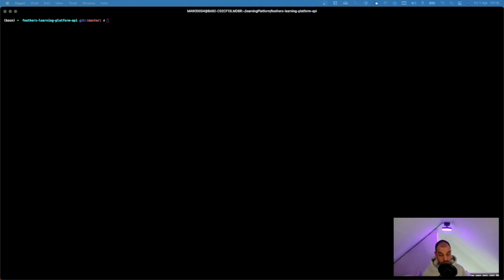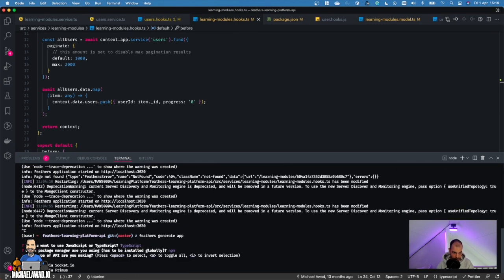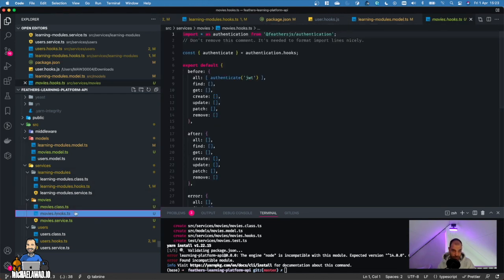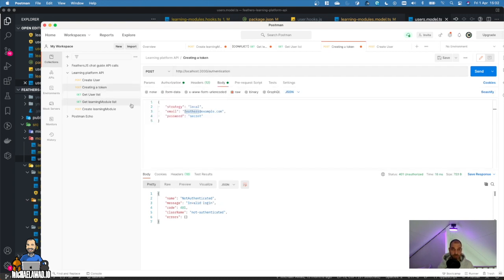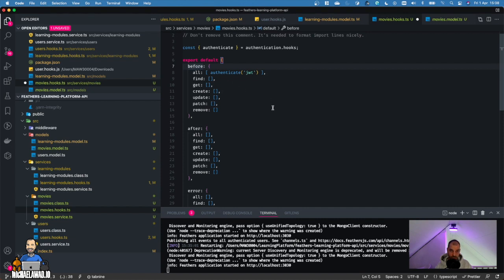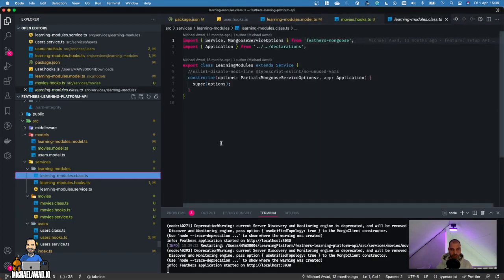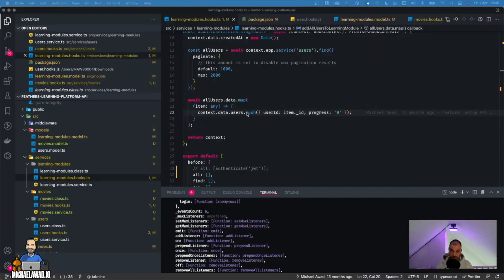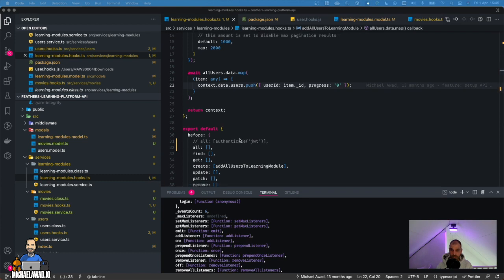Stop wasting time build an API within 5 minutes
For who is this video?
You need to know basic JavaScript and Typescript principles
Basic understanding of HTTP methods for restful APIs
Basic understanding of Express
Being familiar with Postman

An exotic option for a NodeJS Typescript backend API is FeathersJS. It’s a lightweight framework on top of nodeJS and Express. The key features are its real-time socket.io, a CLI where you can generate services that give you all REST endpoints for free, and generation of authentication. Also, it has a unique workflow.

Commands used in the video:
Install Feathers globally(mac): npm install @feathersjs/cli -g
Generate app: feathers generate app
Generate a service: feathers generate service

Your generated service will be found in the services folder, in this case, in a movies folder. It consists of the following files:

learning-modules.class.ts - It contains your service definition.
learning-modules.hooks.ts - The file where the business logic will live
learning-modules.service.ts - The service registration

The subjects covered are everything you need to start working on your API. It is quick to set up, works with Typescript, it’s robust, flexible, and fast. Once you get to know the workflow, you will appreciate it. It has excellent documentation for it not being ExpressJS, and its responses on GitHub issues are on point and fast. There is no excuse not to give this framework a try.

For a more detailed explanation, check out the article I wrote on this subject: